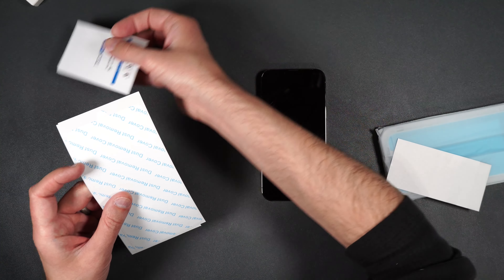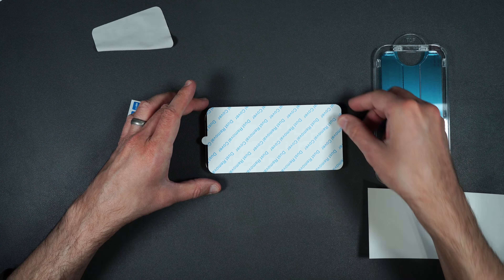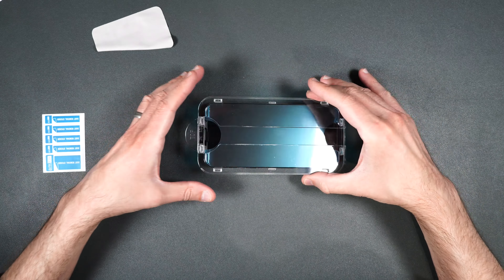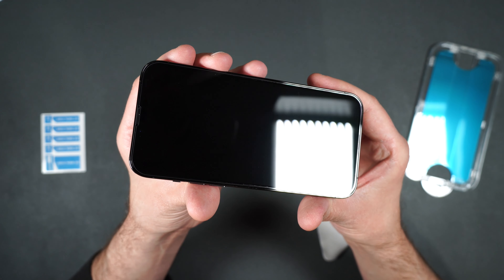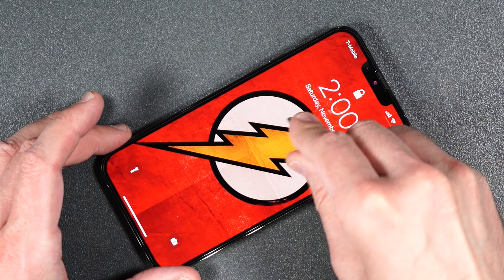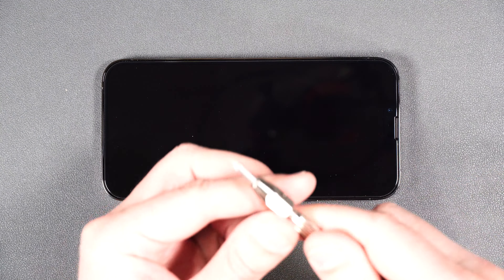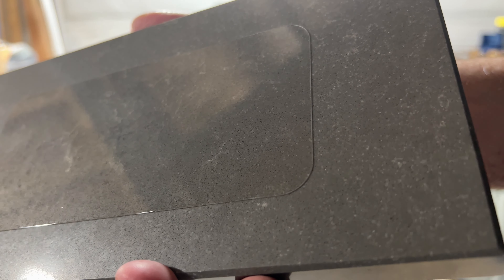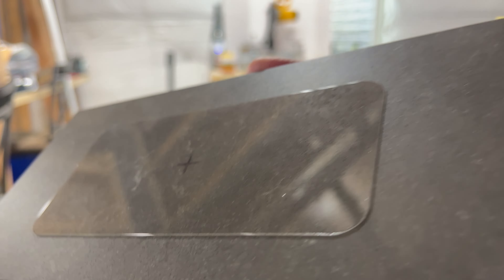iPhone 13 Pro Max Tempered Glass Screen Protector by Amfilm - Drop & Scratch Test!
amFilm glass screen protectors for the iphone 13 pro max. If you want the absolute best screen protector for your iphone 13 pro max and is case friendly then look no further. Watch my video, it has everything you need to know and more. You will thank me later !

iPhone 13